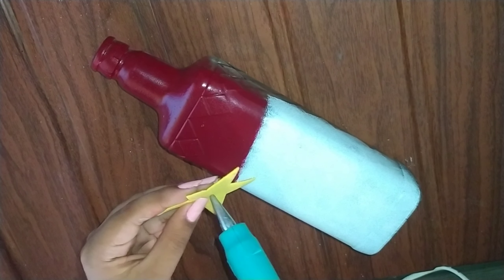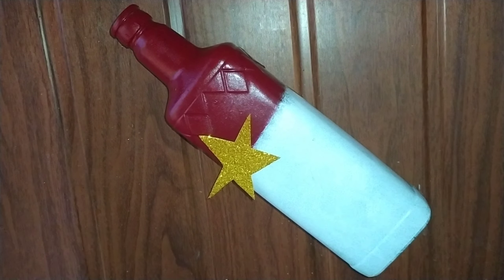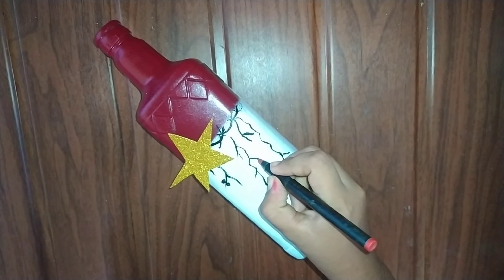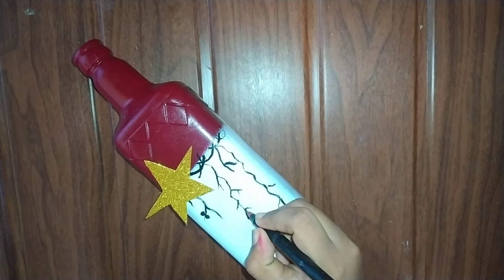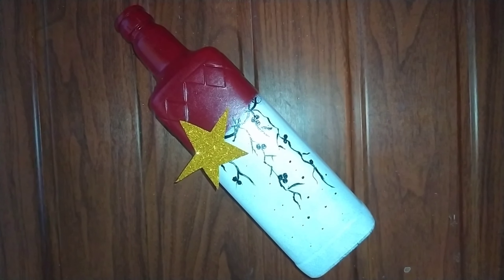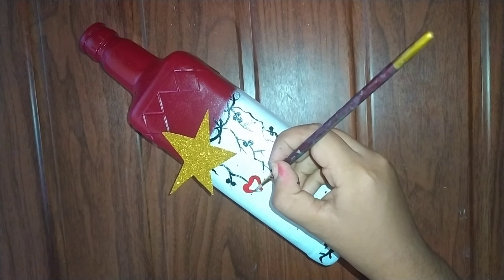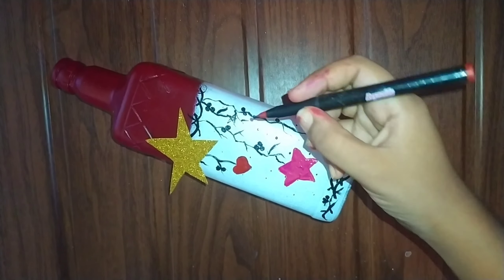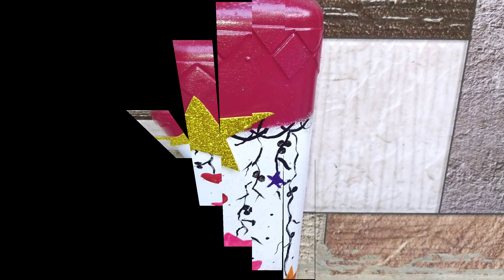Christmas special bottle art/x_mas craft/bottle art/bottle craft Malayalam/kuppi/Best out of waste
Hi friends
    Today I made a simple christmas special bottle art.So watch and support 😍